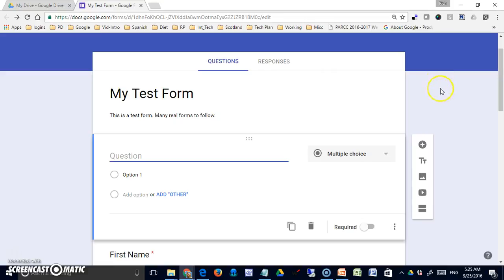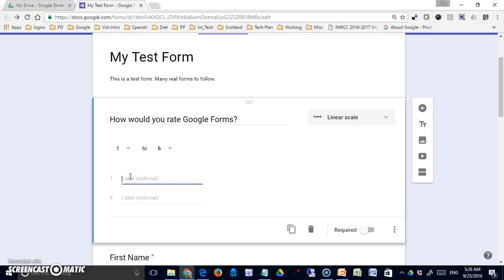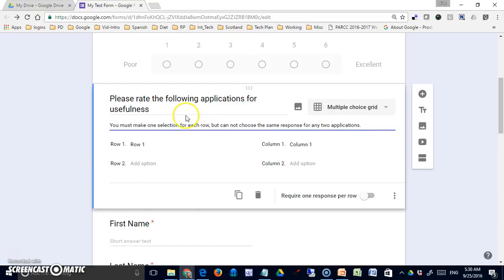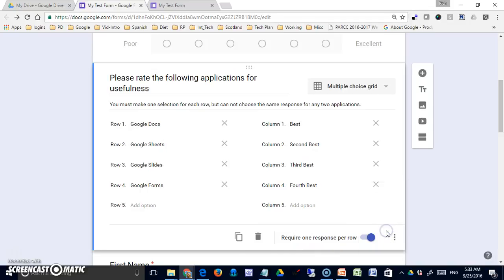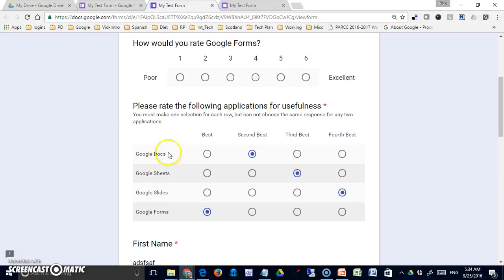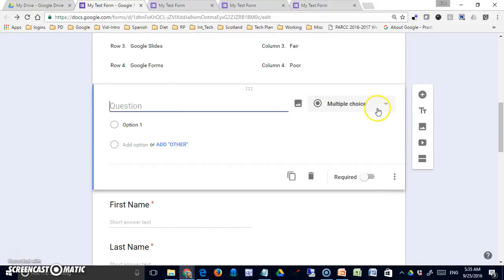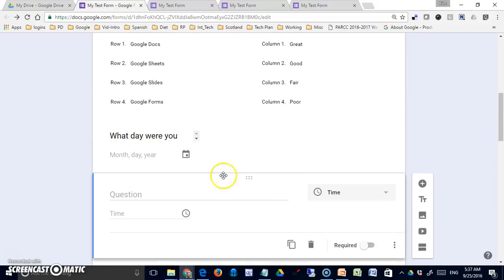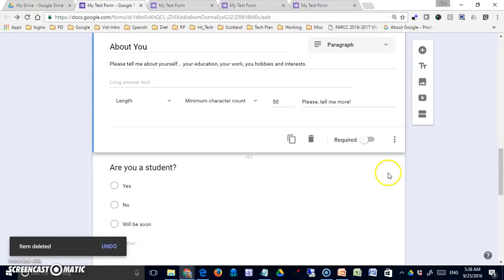Google Forms: Special Form Elements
In this video we explore special form elements available through Google Forms, their uses and options available when using them.